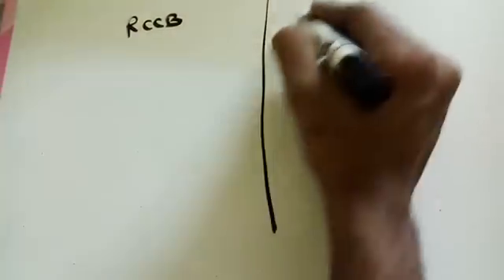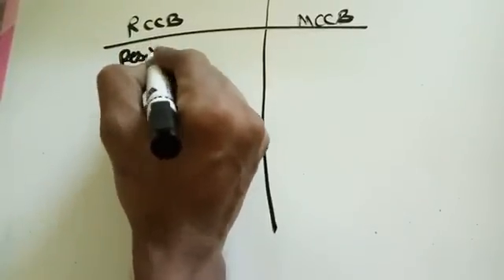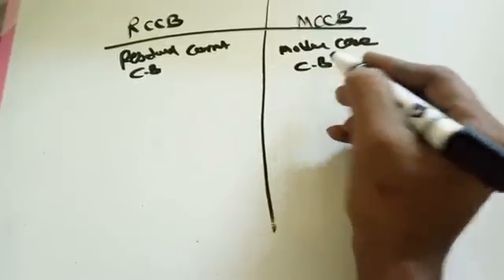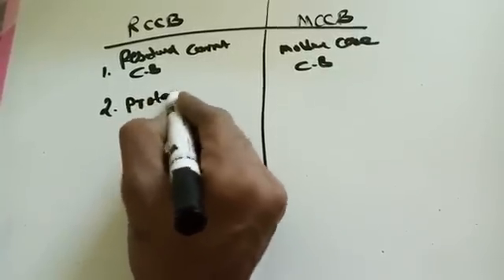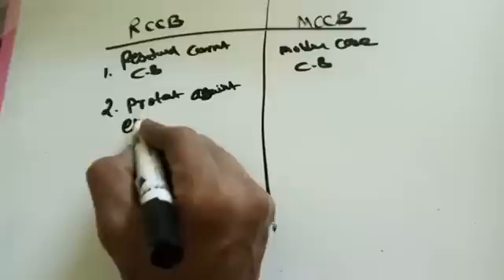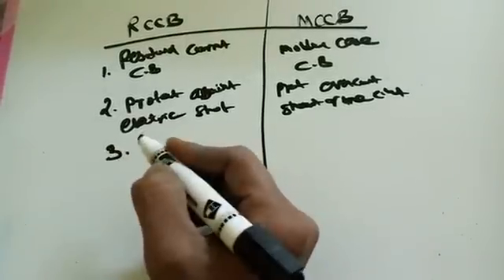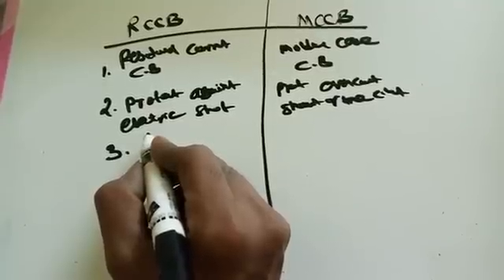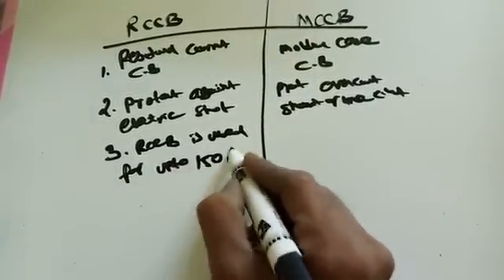Difference between Rccb and MCCB new 2016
Check my new video difference between rccb and mccb

DIFFERENCE BETWEEN MCCB AND RCCB IN DETAIL What is a Molded case circuit breaker? What is a Residual current Circuit breaker?